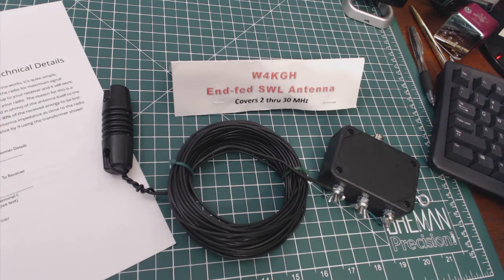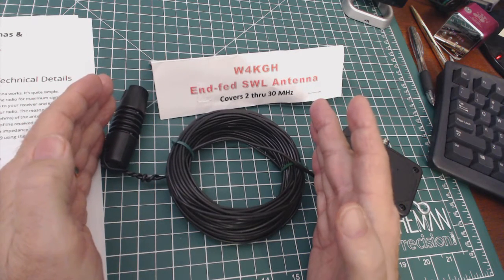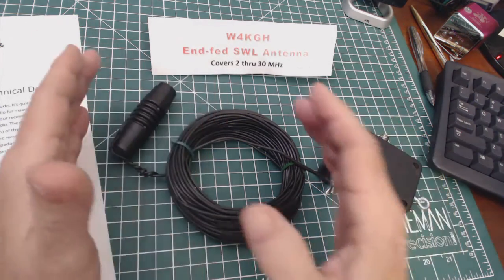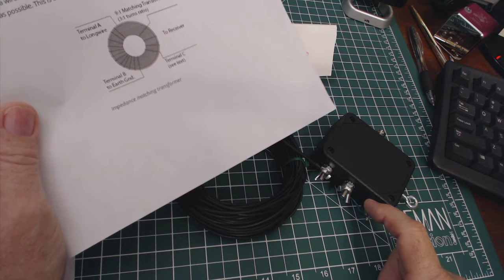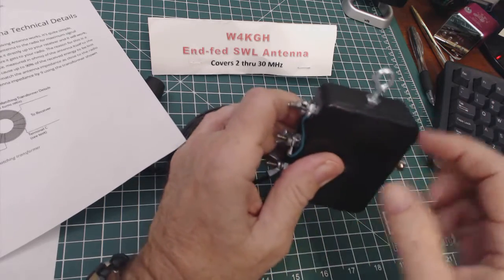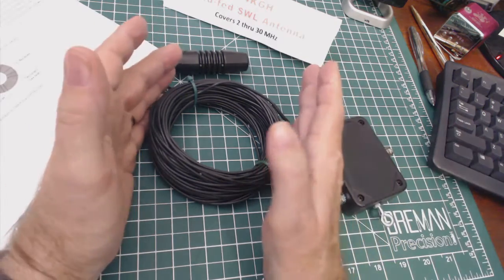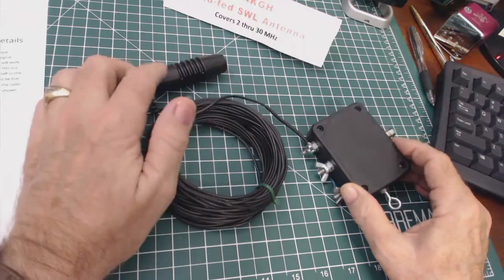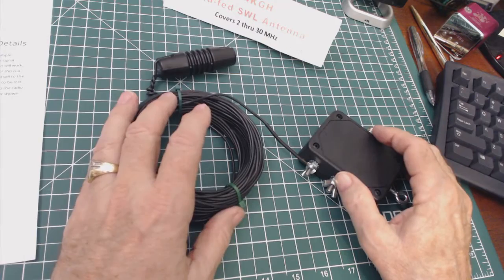TRRS #0827 - Real End Fed Antenna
I think I was using the term End Fed antenna to loosely.  In this show I try to correct myself showing the antenna from W4KGH.  His description of this antenna can be found on his website at: